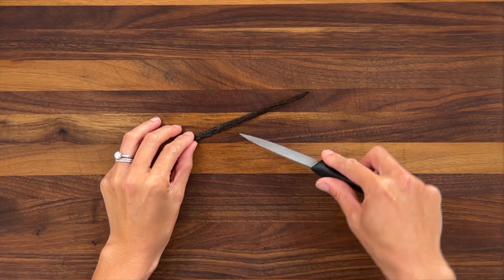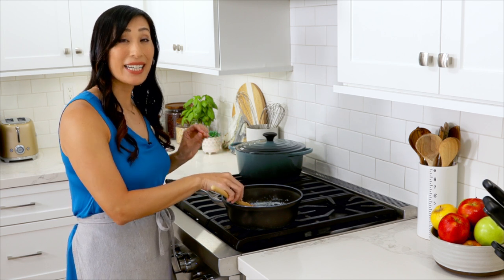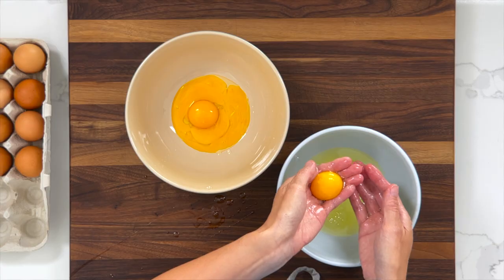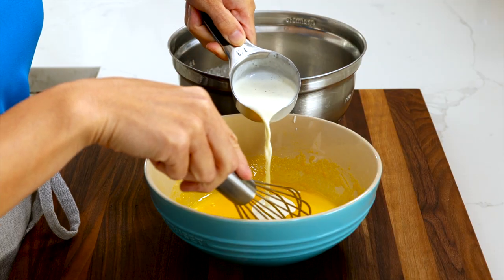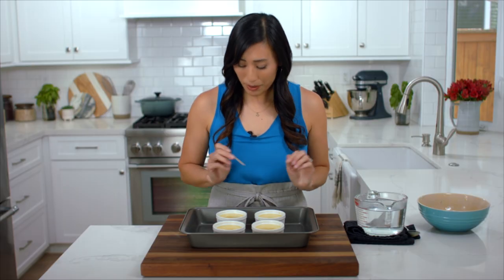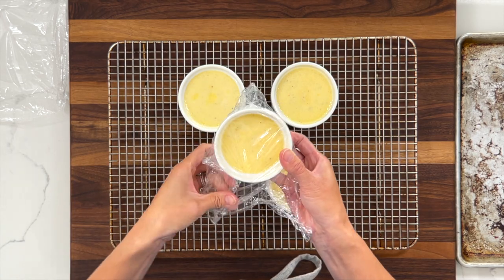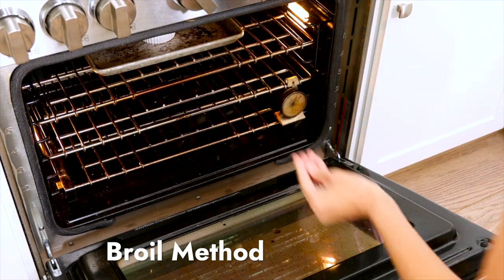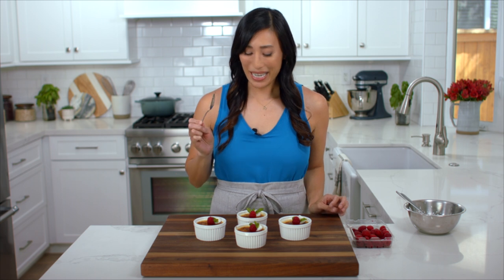How to Make Crème Brûlée with Whole Vanilla Bean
Homemade crème brûlée is easy to make, it only has 4 ingredients! Serve up a simple elegant dessert with creamy vanilla custard and a crisp caramelized sugar topping.
__ ⬇️⬇️⬇️⬇️ RECIPE BELOW ⬇️⬇️⬇️⬇️__

🕑 INSTRUCTIONS:
00:00 Intro
00:47 Extract the vanilla bean seeds
01:19 Scald the heavy cream
02:24 Separate the yolks from the whites
04:03 Strain the cream
04:20 Temper the eggs
05:07 Fill the ramekins
05:57 Make a hot water bath
06:32 Bake the creme brulee
07:53 Caramelize the topping

• 4 oz. Ramekins
• 9x13-Inch Pan
• Culinary Torch

✅ INGREDIENTS:
• 1 vanilla bean
• 1 ¾ cups heavy cream
• 5 large egg yolks
• ½ cup granulated sugar
• 4 cups of water
• 4 teaspoons granulated sugar, for topping